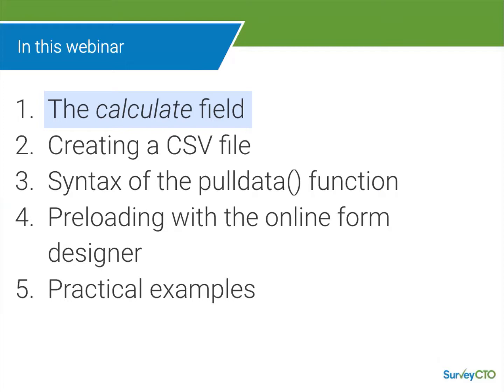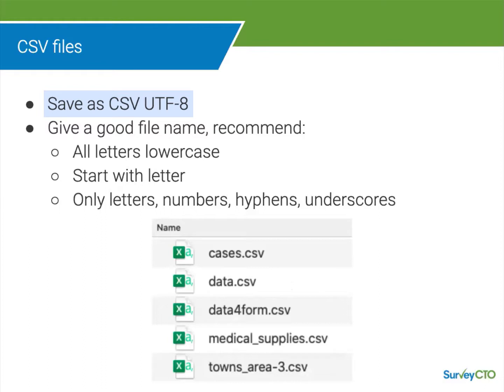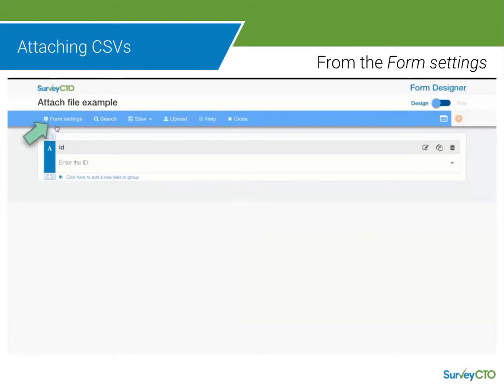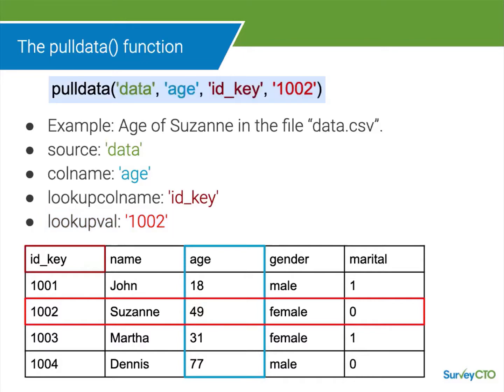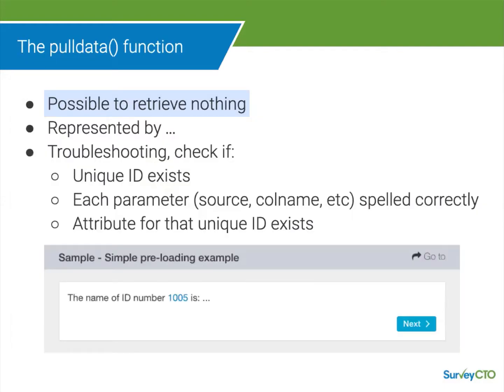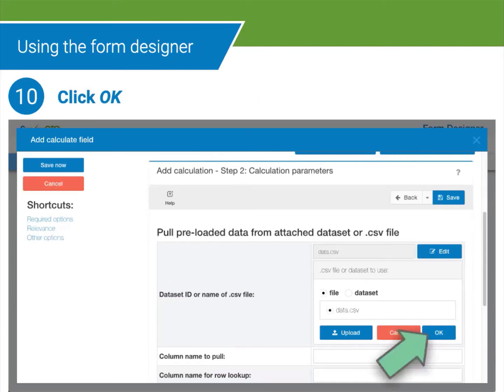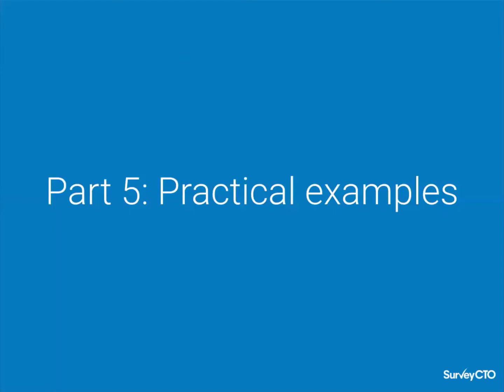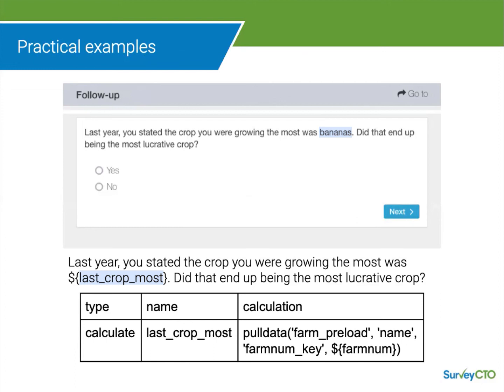SurveyCTO Webinar: Pulling data from a pre-loaded data source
Much of survey work and data collection is longitudinal in nature, involving repeated observations of the same variables over a period of time. If there is pre-existing data, it can be really helpful to reference and use to confirm the same subjects observed in current survey projects. SurveyCTO helps you pre-populate forms with pre-existing data using a feature called “pre-loading”. Watch this webinar to learn how to pre-load data into your forms. Doing so will help you save time and enhance the quality of your data.